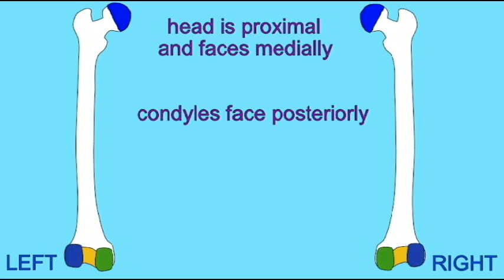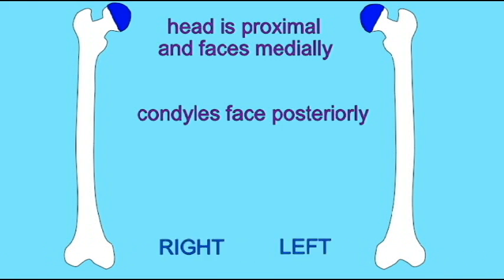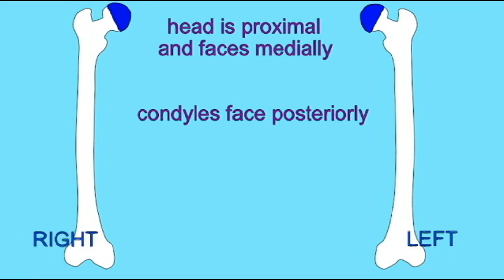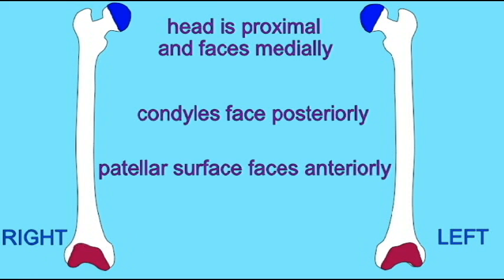AP1: SKELETAL SYSTEM: RIGHT AND LEFT FEMUR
SKELETAL SYSTEM: RIGHT AND LEFT FEMUR